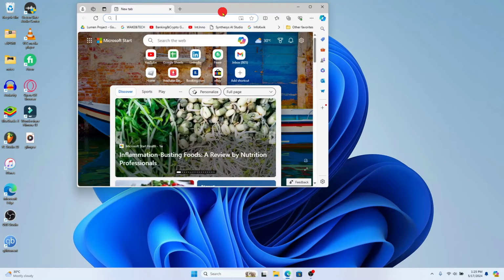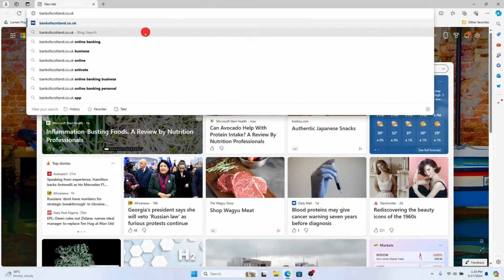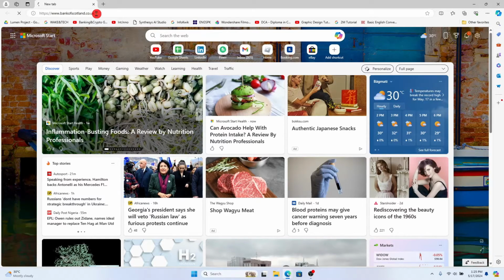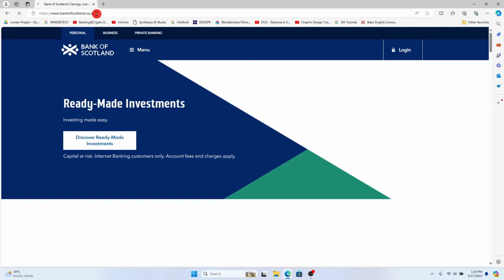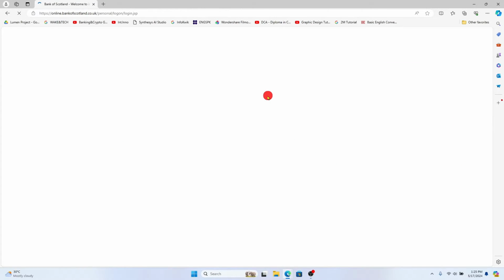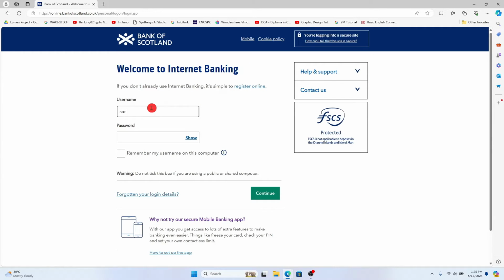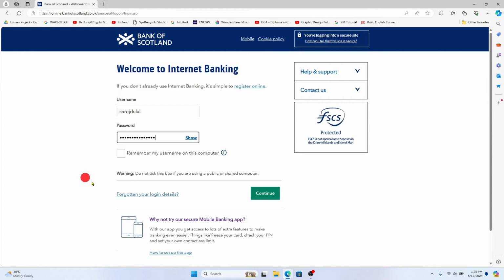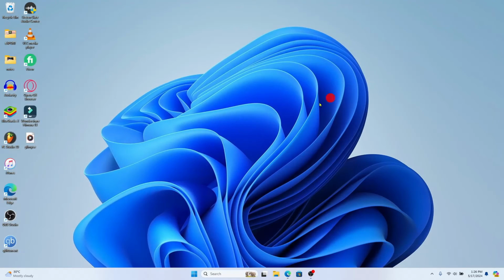How to Cancel Your Credit Card on Bank of Scotland? 2024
Are you a Bank of Scotland credit cardholder considering canceling your card but feeling unsure about the process? You're in the right place! Our comprehensive guide is here to walk you through every step, ensuring a smooth and stress-free cancellation experience.